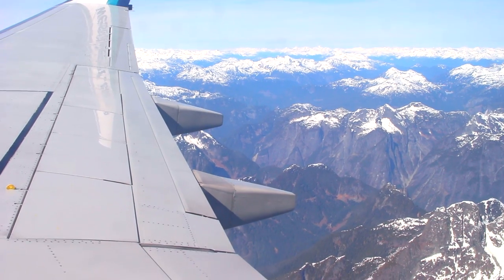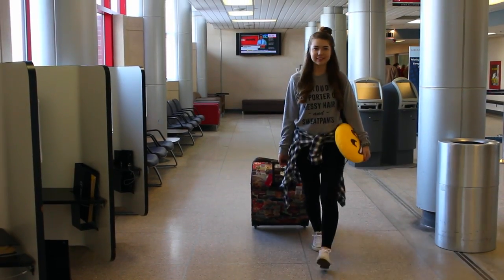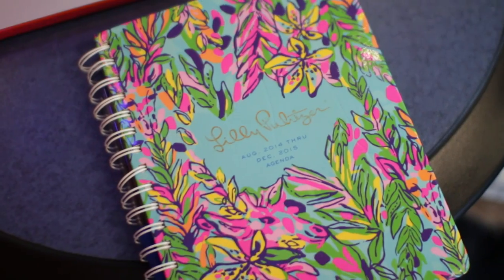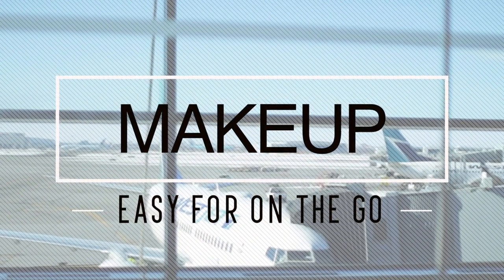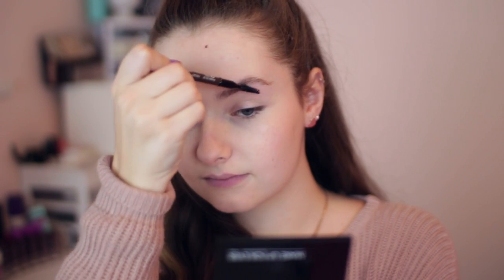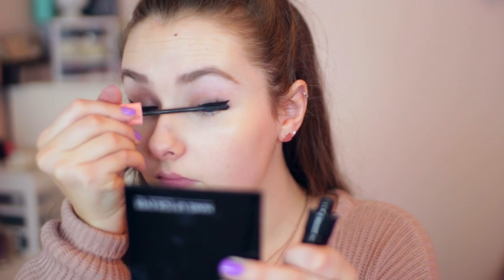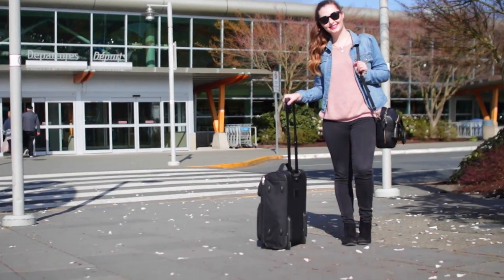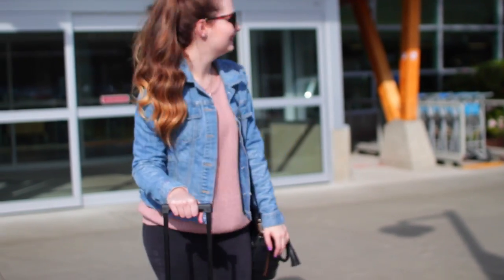Travel Essentials, Makeup & Outfit!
I will retweet everyone who tweets me a screenshot from the video!! :)